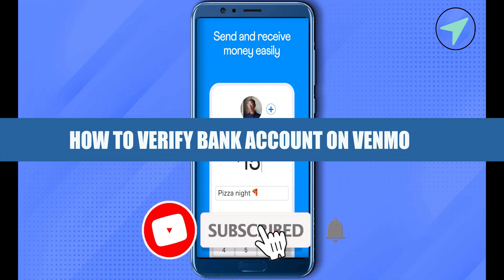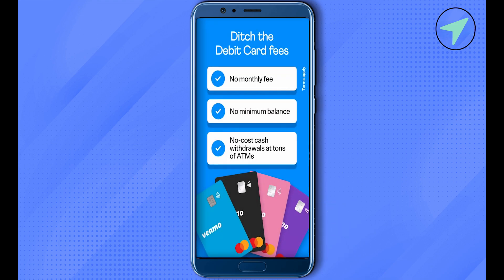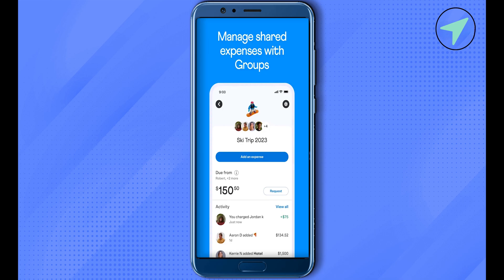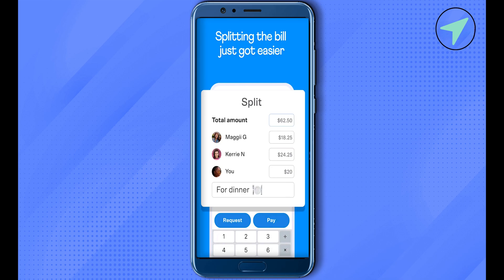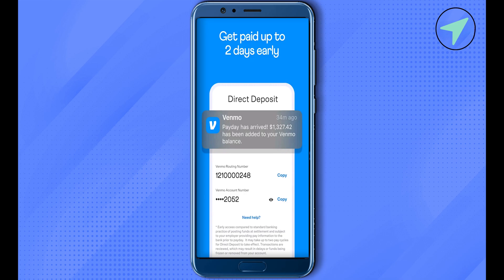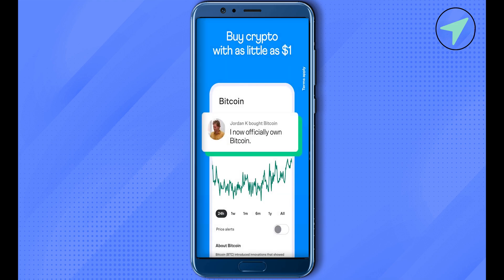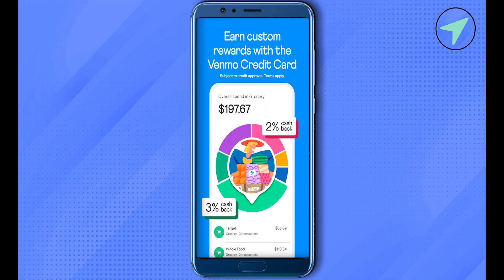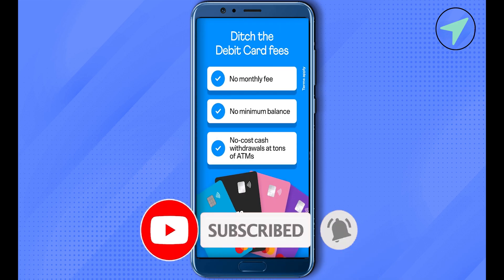How To Verify Bank Account On Venmo (2025) Simple Tutorial